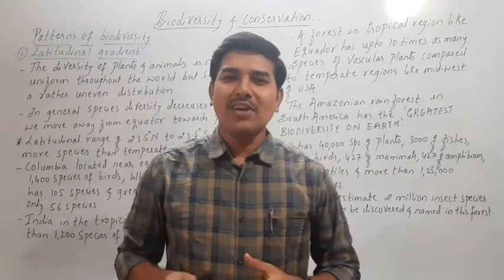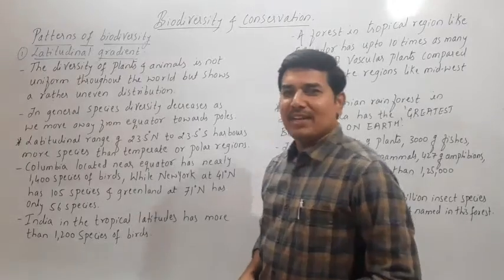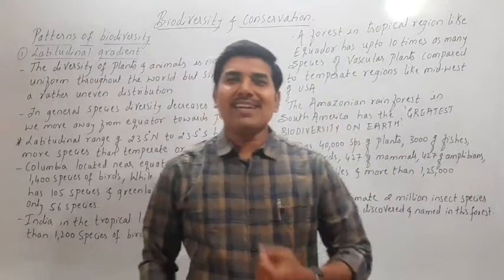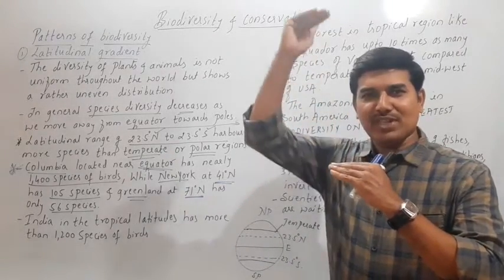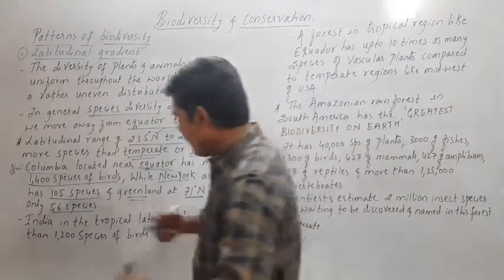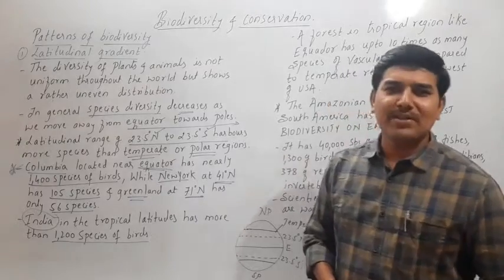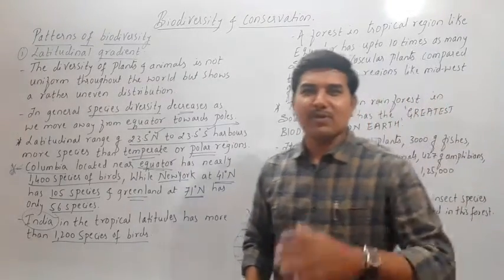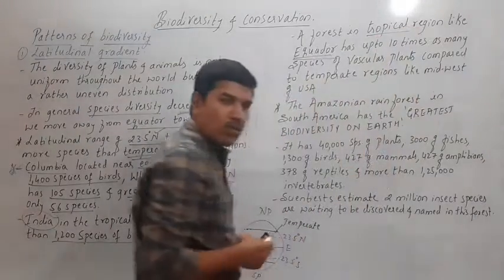LECTURE-3| BIODIVERSITY AND CONSERVATION| II PU BIOLOGY |BY KARIGAR SIR.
Patterns of biodiversity